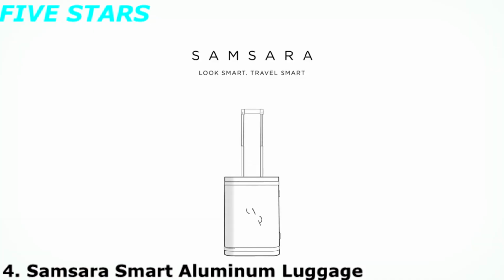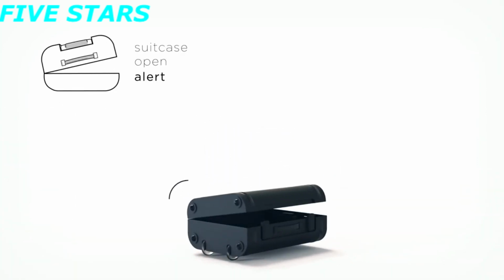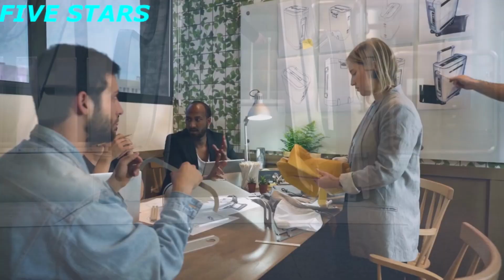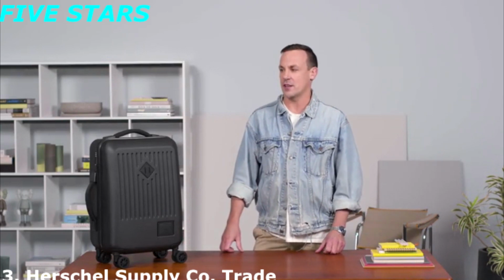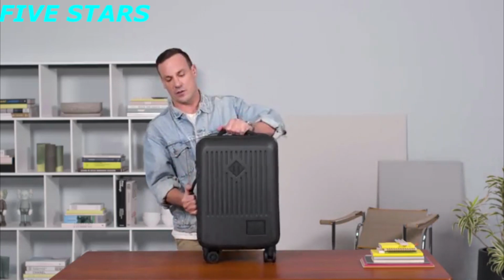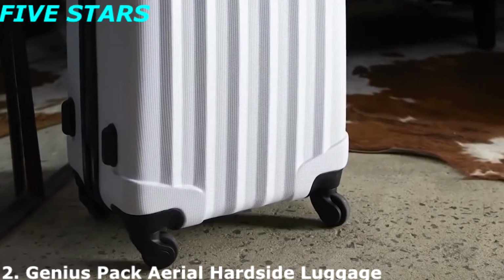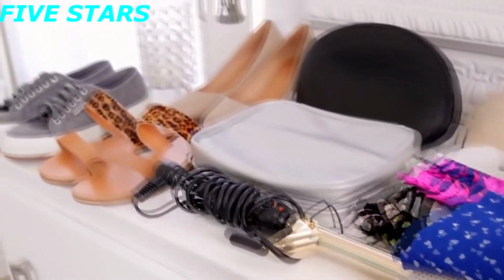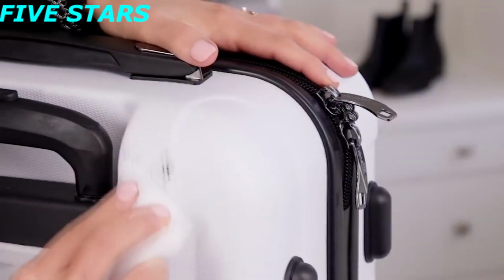Top 5 Best Smart Luggage on Amazon in 2020 | TSA Lock Approved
Best Smart Luggage 2020

👉5 - Victorinox Lexicon
👉4 - Samsara Smart Aluminum Luggage
👉3 - Herschel Carry on Luggage
👉2 - Genius Pack Aerial
👉1 - Travelpro Maxlite 5
►Amazon UK Links◄
👉5 - Victorinox Lexicon
►Amazon CA Links◄
👉5 - Victorinox Lexicon
►Amazon GER & EU Links◄
👉5 - Victorinox Lexicon

f you haven't tried smart luggage yet, you're missing out on the best upgrade to carry-ons since 360-degree wheels and telescoping handles. These suitcases are packed with neat features like GPS locators, USB ports to charge your devices, motorized wheels and built-in scale systems. Oh, and most of these best smart luggage picks are TSA-approved.

You'll need to remove batteries from these bags if you're checking them, but overall smart luggage can be a very versatile travel companion. Based on my research, these are the best smart-luggage options for every kind of traveler.

★Best Amazon Today's Deals
★Try Twitch Prime
★Try Amazon Home Services
★Kindle Unlimited Membership Plans
★Give the Gift of Amazon Prime
★Create an Amazon Wedding Registry
★Try Audible and Get Two Free Audiobooks